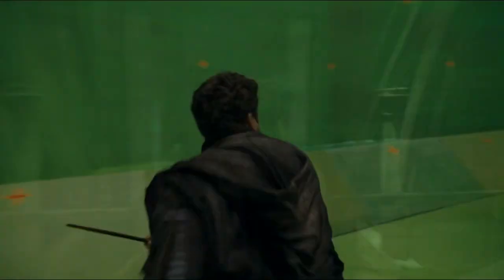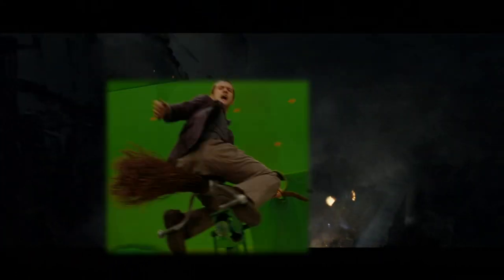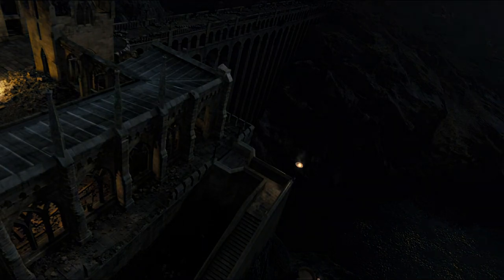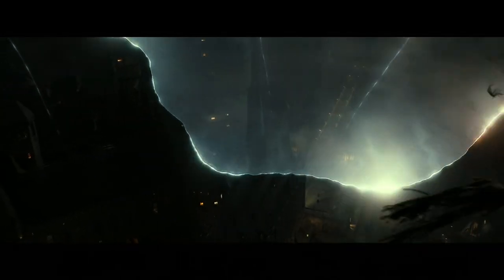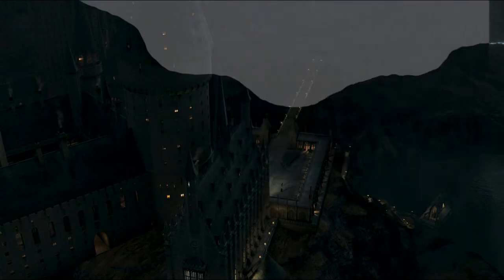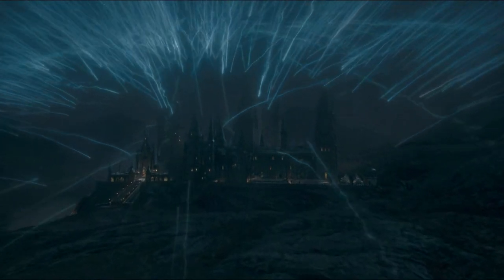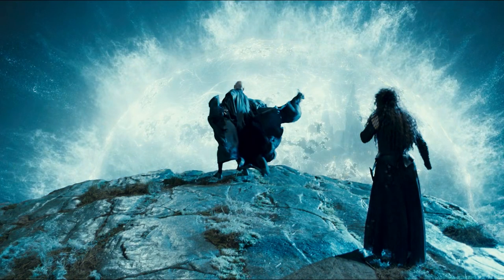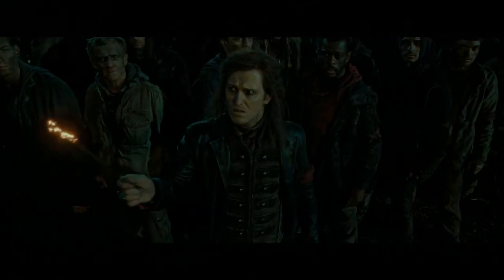4. "The Hogwarts Shield" | Focus Points | Harry Potter Behind the Scenes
"The Hogwarts Shield" covers the CG creation of the force field created by the teachers at the school. In this video, you'll hear from the film's visual effects supervisor, Tim Burke, and director, David Yates, as they discuss the monumental task of creating a digital version of Hogwarts and designing the mother of all shields to protect the school from the Death Eaters' attack. Burke reveals that unlike previous films, the entire Hogwarts was built in the computer for this film, meaning no miniature work was used at all. Yates explains how this allowed him to move the camera freely around the school, both inside and outside, which was especially useful when filming the school's destruction. But the real challenge was creating the shield that would protect the school. Burke explains that it was important for the shield to feel organic and invisible once it had finished, but also have a visible presence once the spells started exploding on it. The team spent a lot of time designing the look of the shield, making sure it deteriorated convincingly as it weakened under attack.